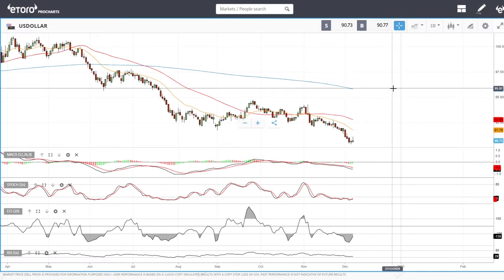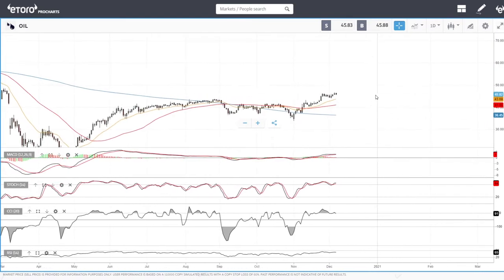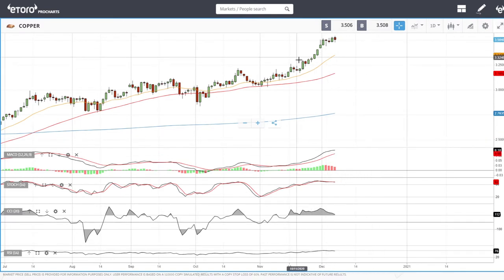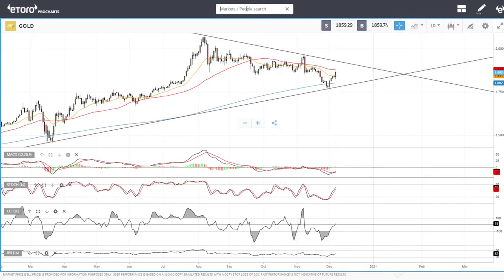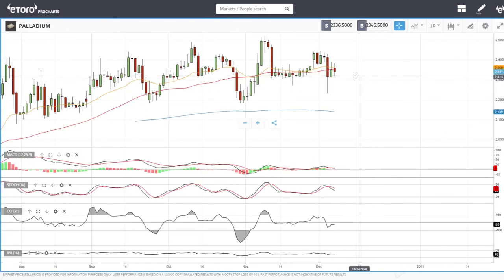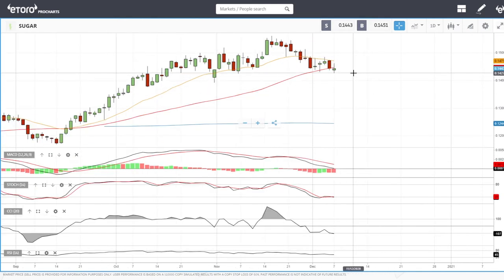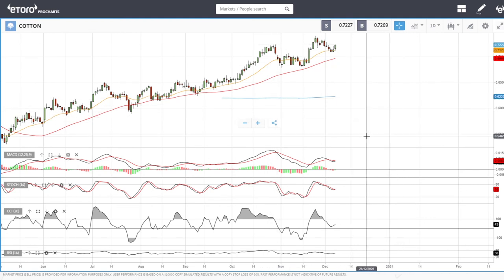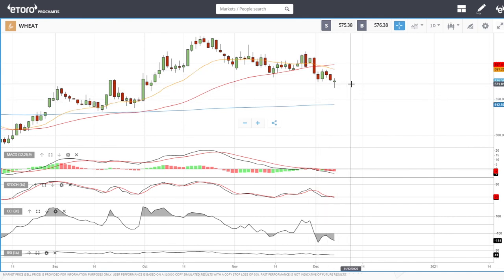Full technical analysis December 08, 2020